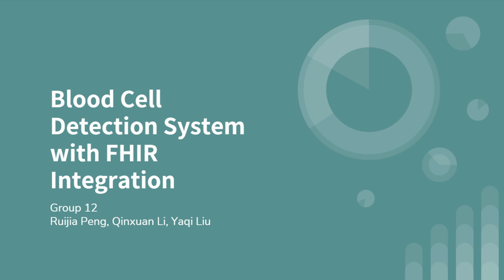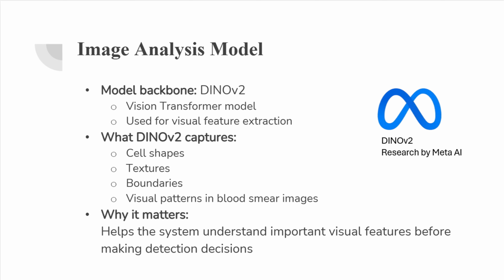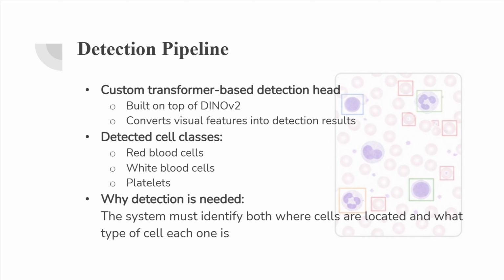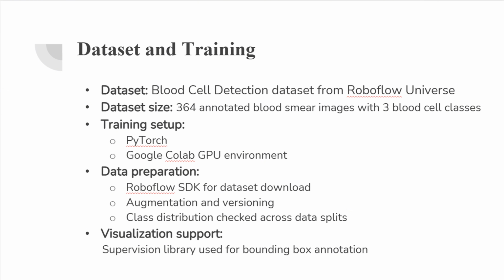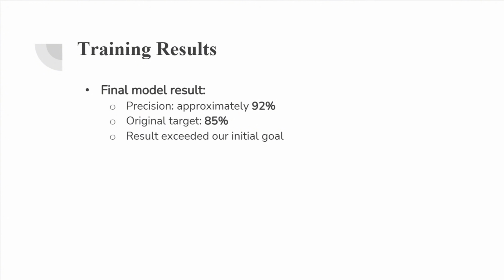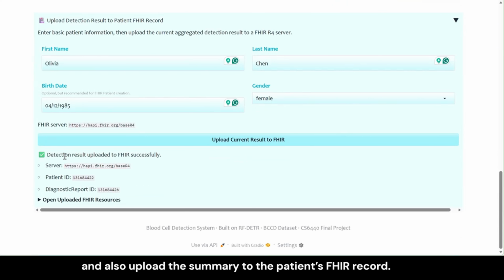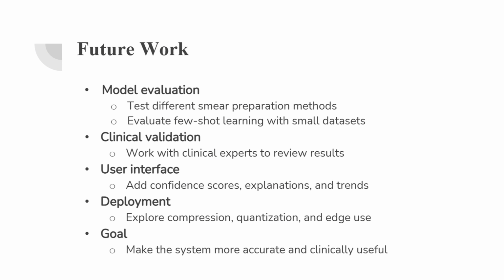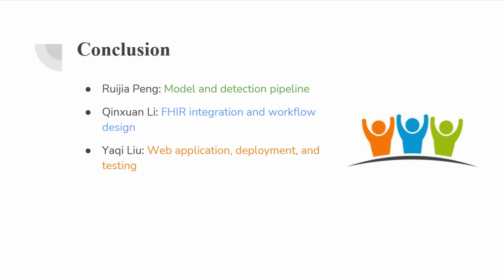6440 final video